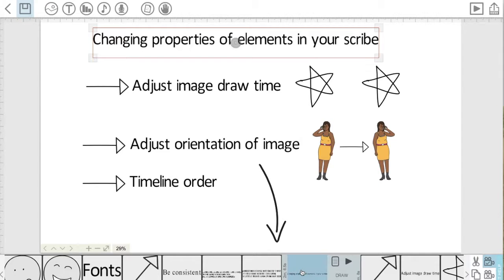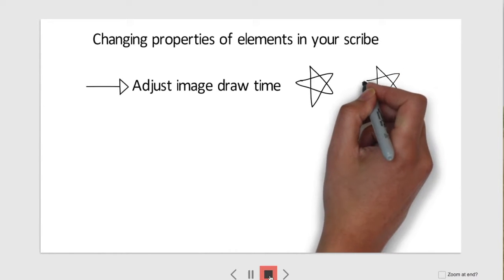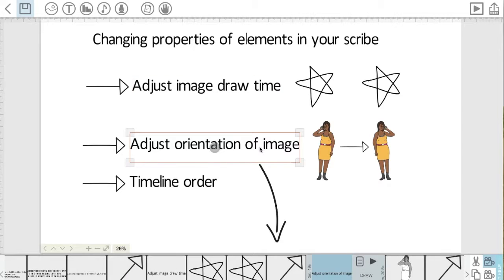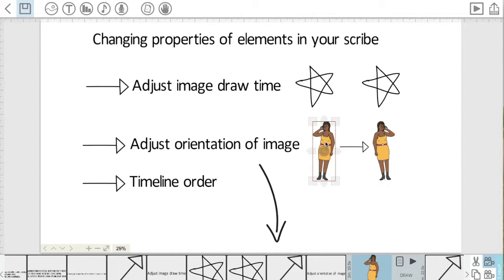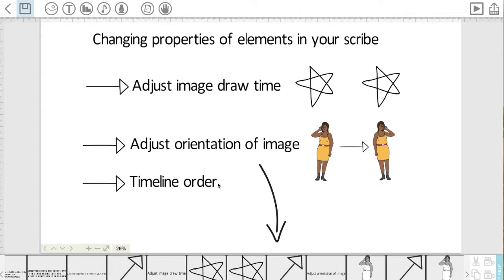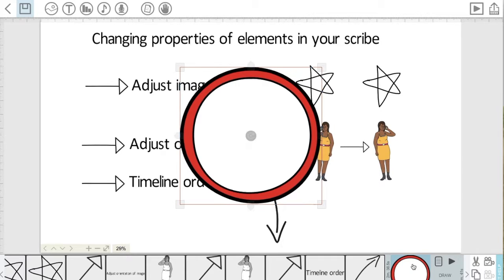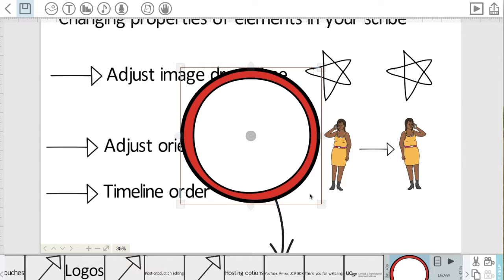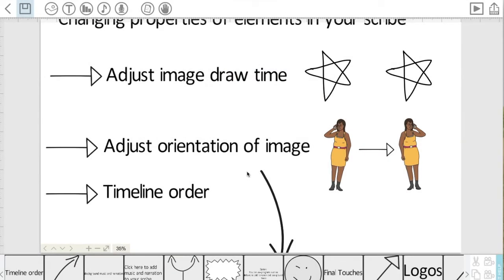VideoScribe Tutorial for Research Recruitment - Changing properties of elements